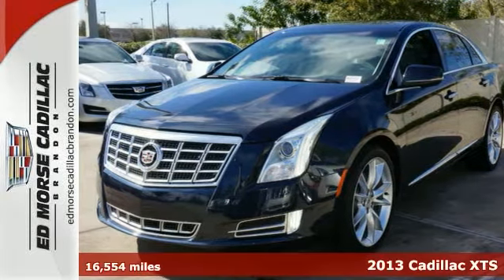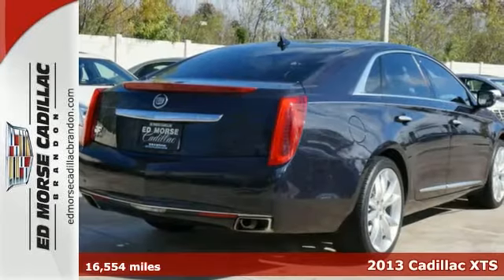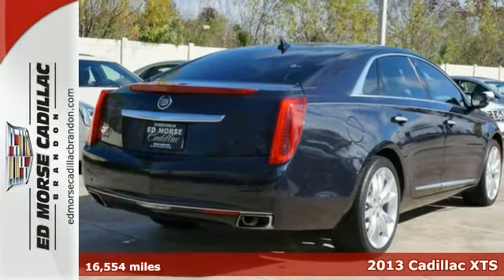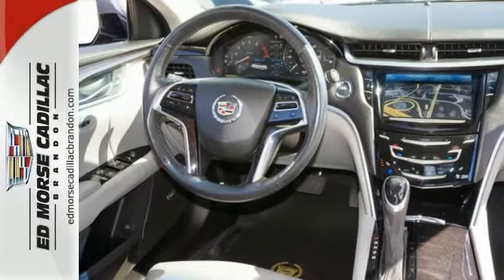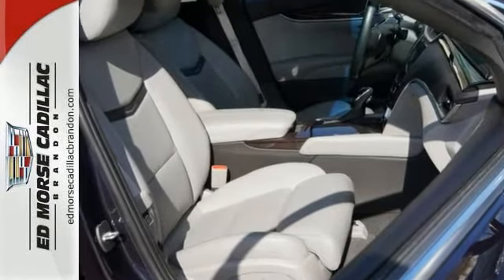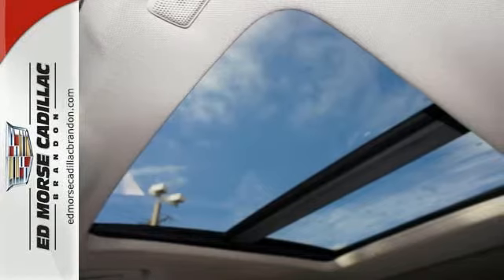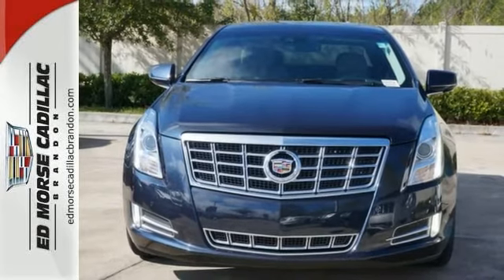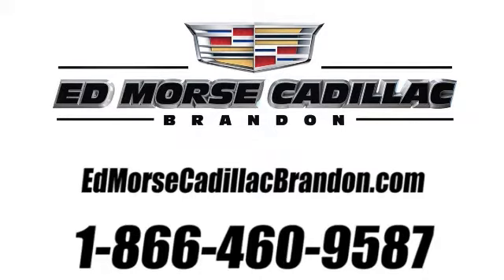2013 Cadillac XTS Brandon FL Lakeland, FL RW0652 - SOLD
Year: 2013
Make: Cadillac
Model: XTS
Trim: Premium Collection
Engine: 3.6l 6 Cyl. Direct Injection
Transmission: FWD 6-Speed Automatic
Color: Blue
Interior: Medium Titanium
Mileage: 16554
Stock #: RW0652
VIN: 2G61S5S39D9145006
Digital odometer and traction control all come equipped on this 2013 Cadillac XTS Premium Collection. Equipped with a 172-point inspection, Cadillac certified pre-owned vehicles put safety first. Not sold? Check it out and receive an extensive vehicle systems check as well. This 4 dr sedan scored a crash test safety rating of 5 out of 5 stars. Optimize your vehicle's stability and grip on slippery roadways with traction control. Read all of your vehicle's functions in a crisp, clear digital display. According to a review from New Car Test Drive, In back, the rear is crisp and tidy, keeping the signature Cadillac vertical tail lamps without looking too busy. Interested in this 4 dr sedan? Call today to take it for a spin.

Address:
11020 Causeway Blvd